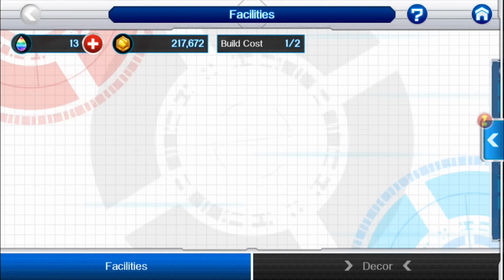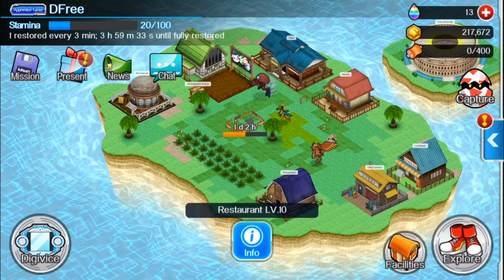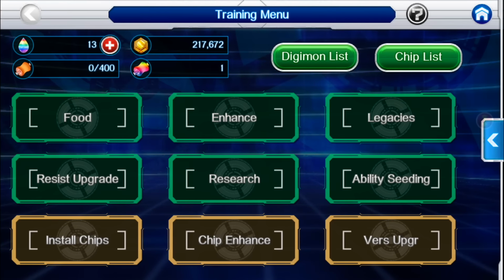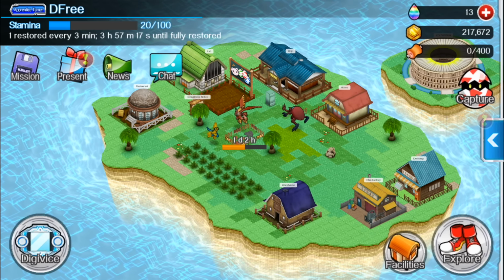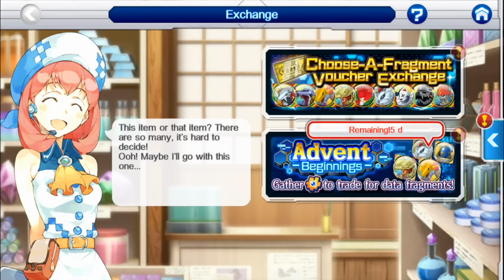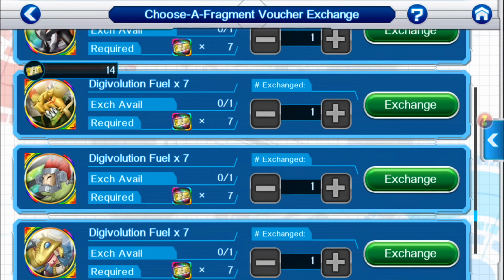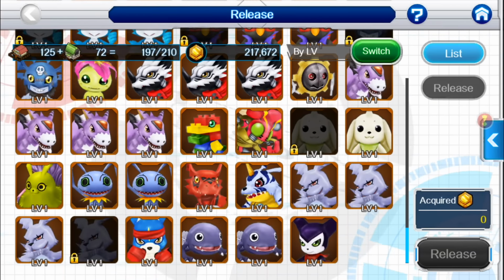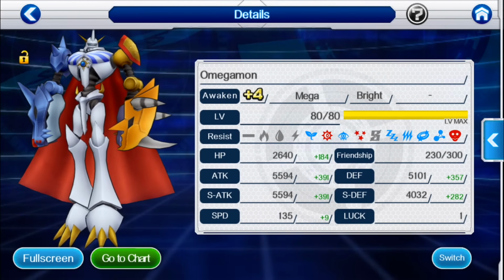[Digimon Links] BEGINNER TIPS! Going Over The DigiFarm and Answering COMMON Questions! | Linkz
DigimonLinks: Tips for beginners, going over the digifarm, facilities as well! | Digimon Linkz Tutorial